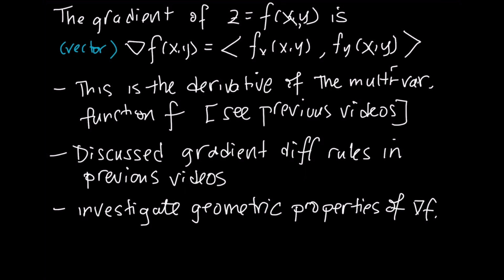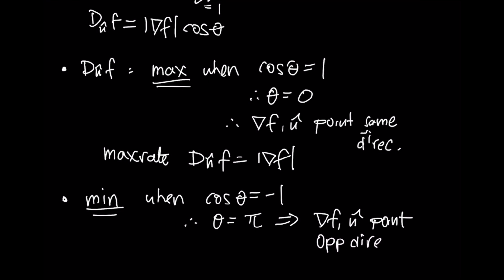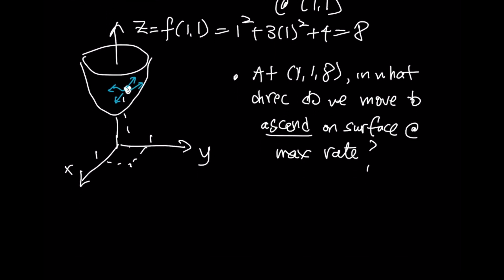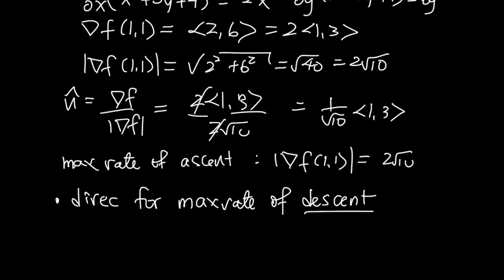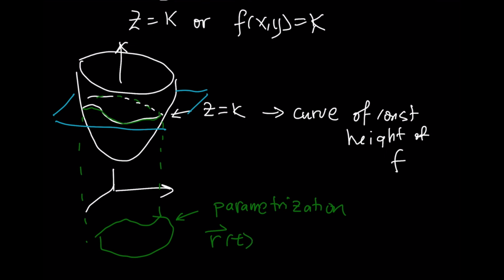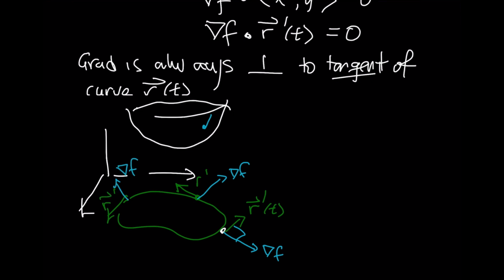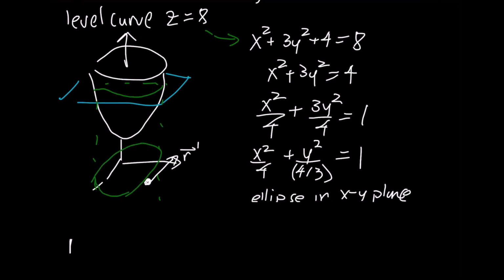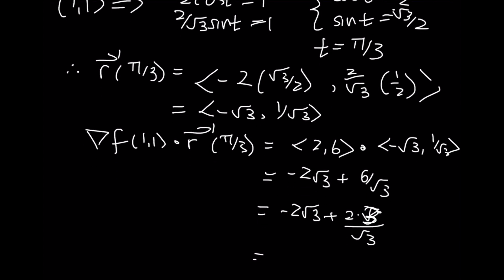MATH 2321-Sec 14.6-The Gradient and its Properties (Part 2 of 2)